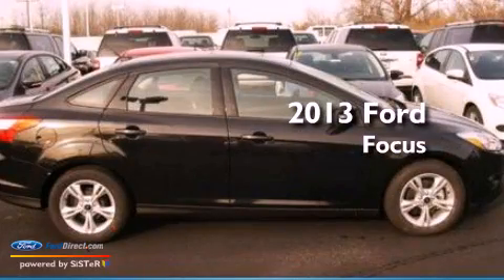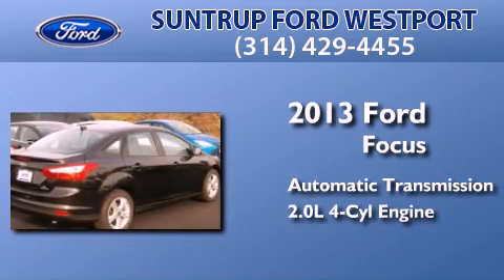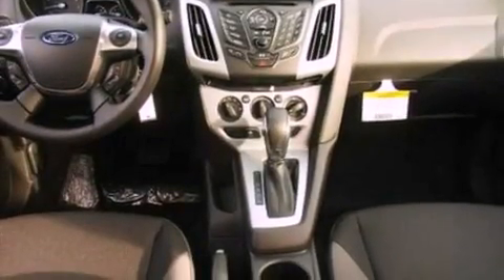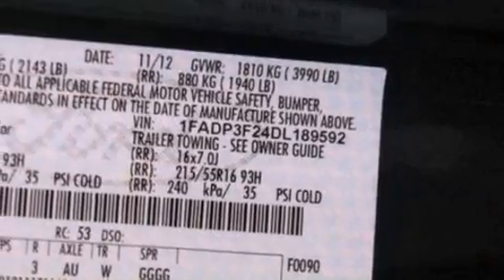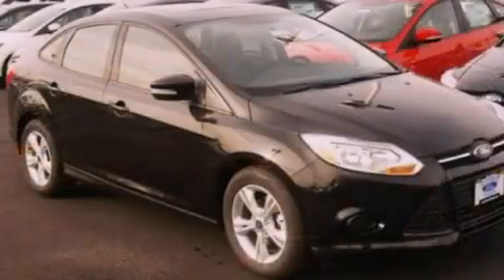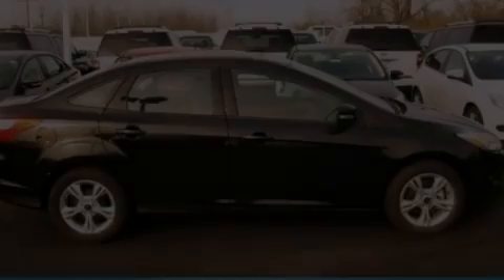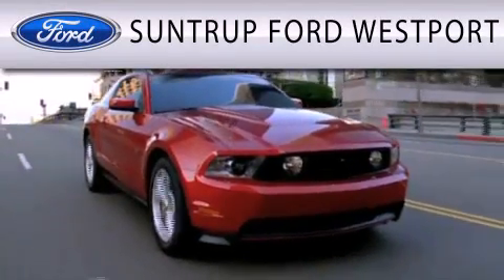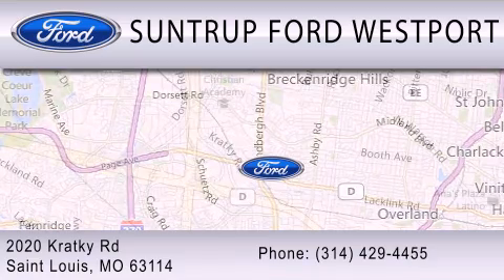2013 FORD FOCUS St. Louis MO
Year : 2013
 Make : FORD
 Model : FOCUS
 Engine : 2.0L I4 16V GDI DOHC FLEXIBLE FUEL
 Trans . : AUTOMATIC
 Exterior : TUXEDO BLACK METALLIC
 Miles : 3
 Interior : CHARCOAL BLACK / WARM STEEL